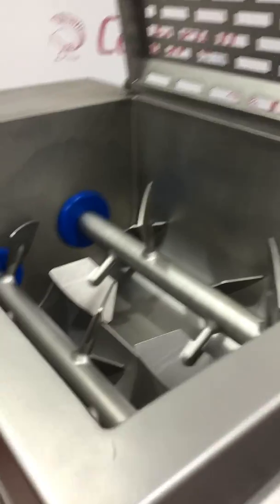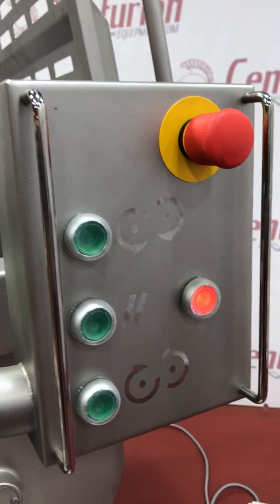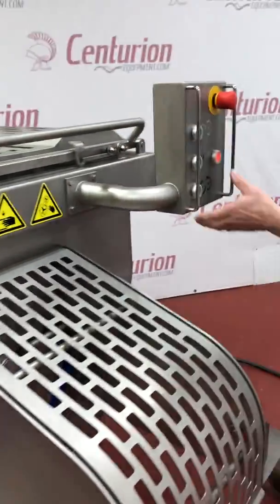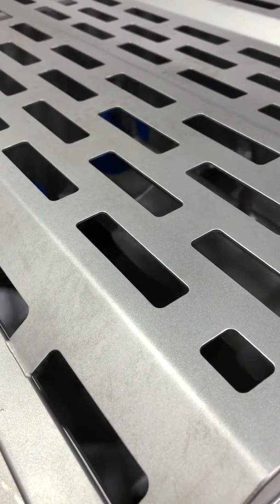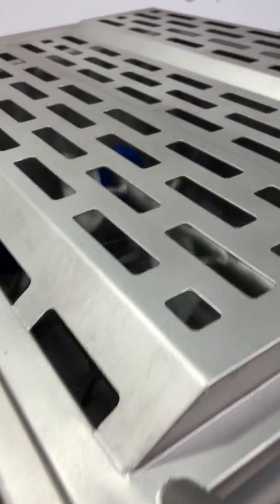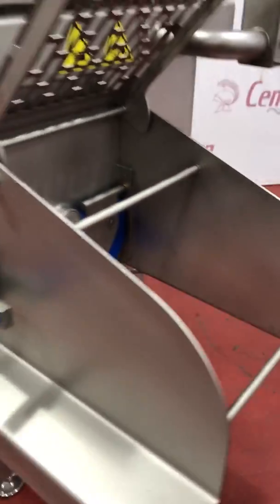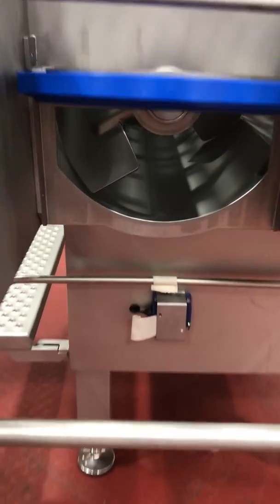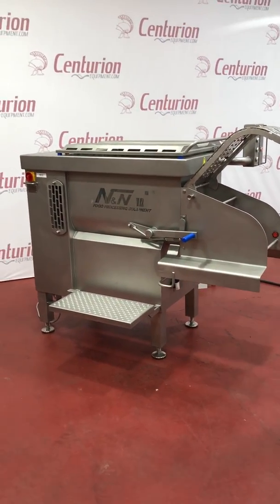N & N paddle mixer, stock #5632